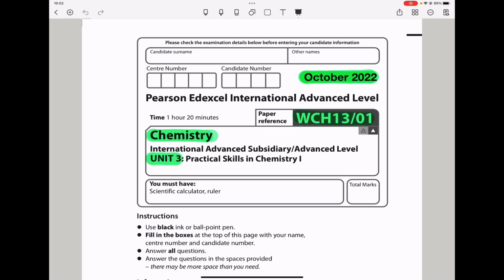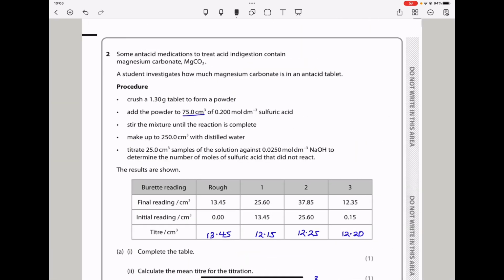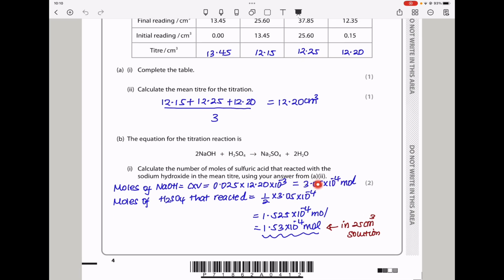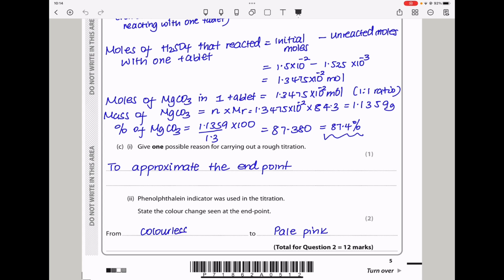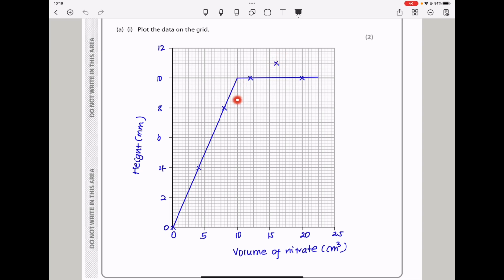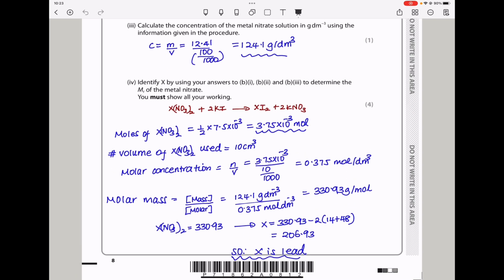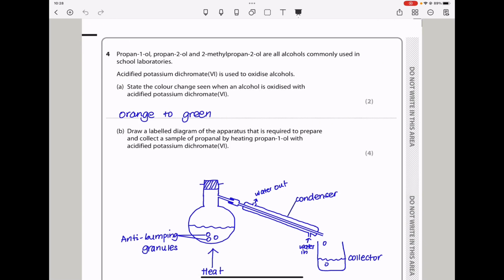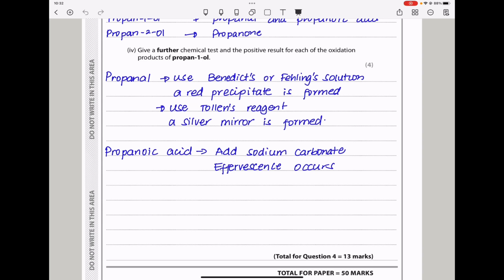A level | chemistry | unit 3 | Edexcel | October 2022